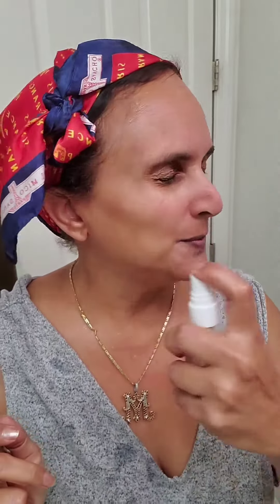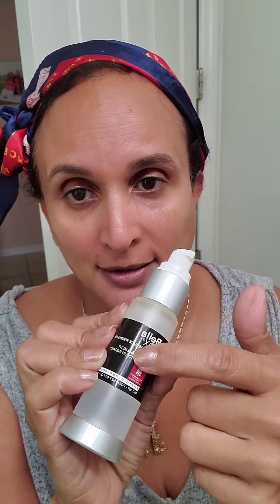June 30, 2020